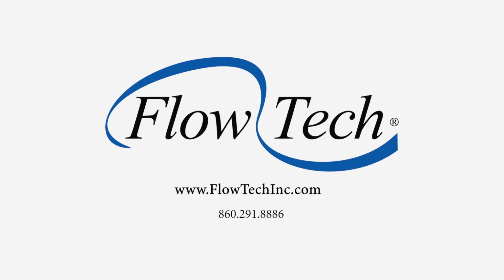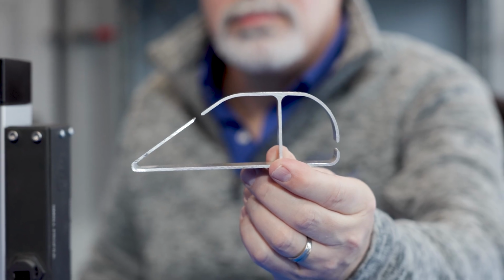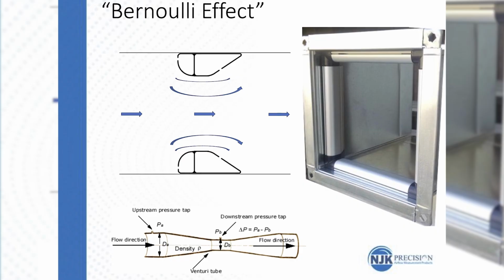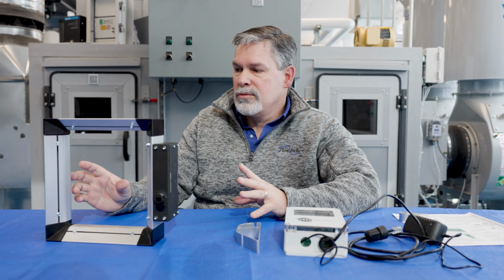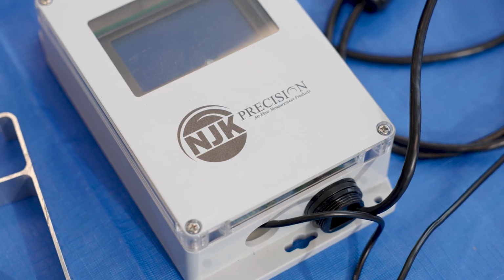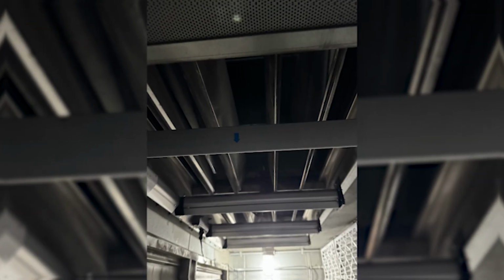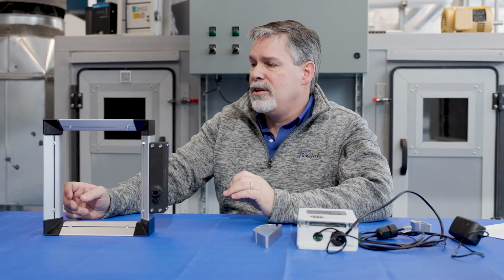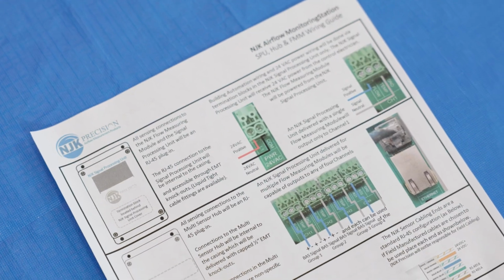NJK Precision Airflow Measurement Overview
Learn what sets NJK Precision apart from other airflow measuring solutions, including a unique frame design!

Flow Tech is proud to represent NJK Precision in Eastern MA, Maine, New Hampshire, Rhode Island and Vermont!